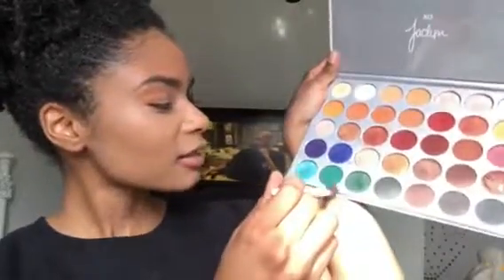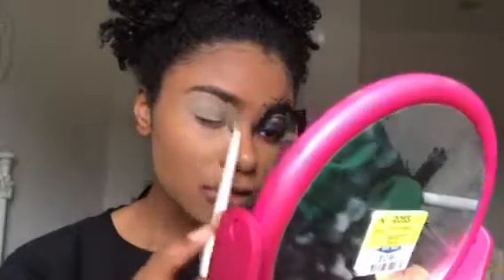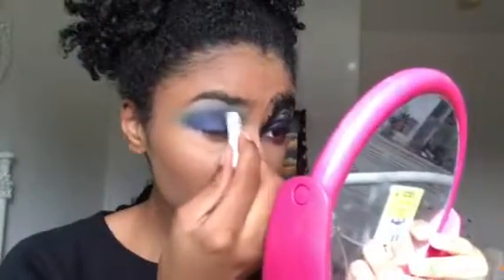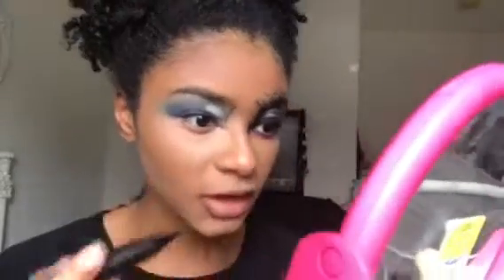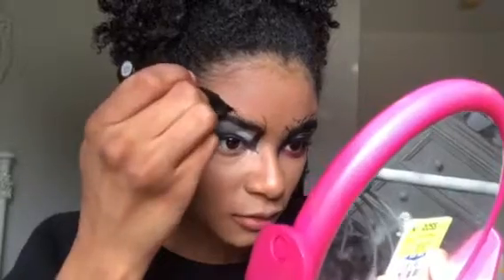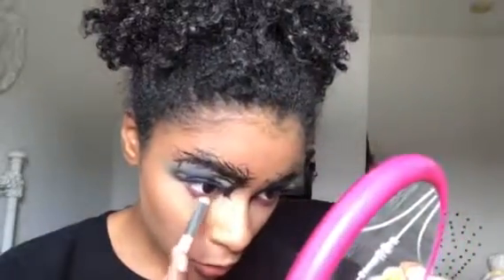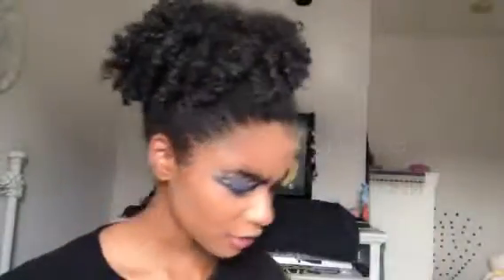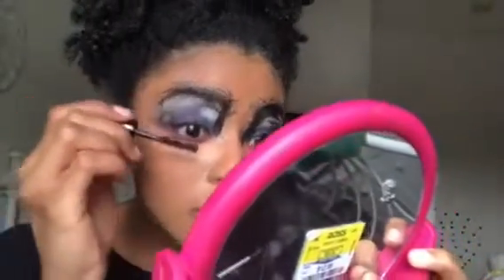Creepy banshee/ editorial Halloween makeup look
It looks more like a creepy banshee than what I was goin for but hey 2 for the price of 1
Products used:
*FAKE* Jaclyn hill x morphed palette
Elf intense ink eyeliner: blackest black
Ruby kisses custom lip stylings lipsticks: black diamond, Bordeaux